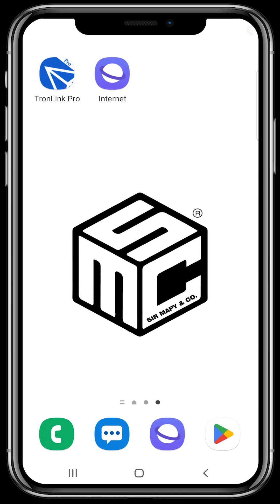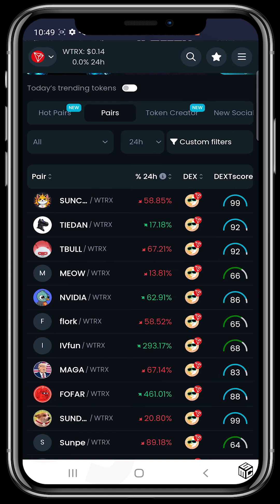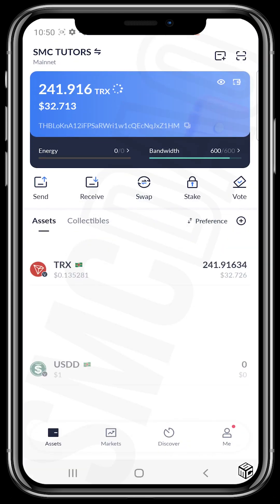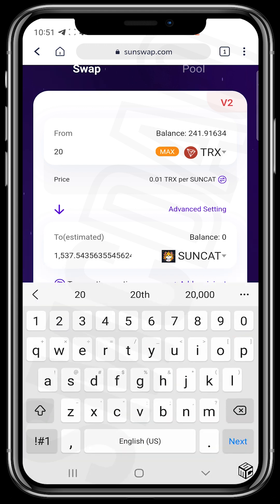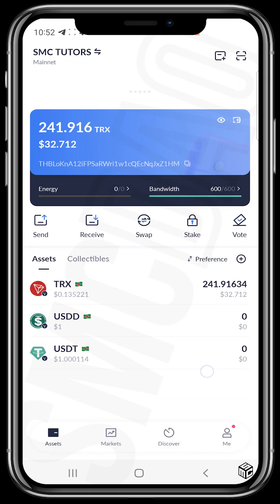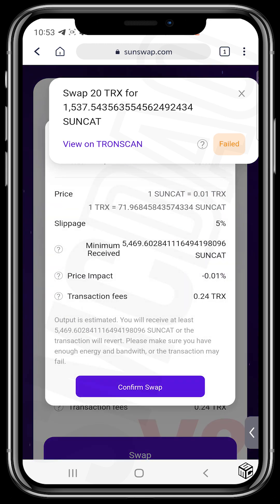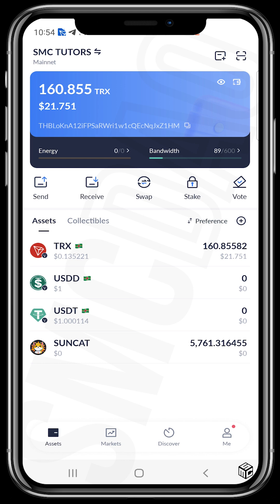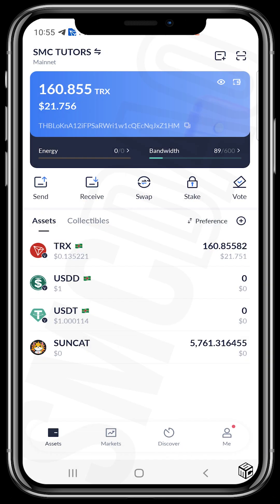How to Buy Tron-related (TRC) Tokens Using Sunswap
WikiCat Contract Address (CA):
0x6ec90334d89dbdc89e08a133271be3d104128edb

Summary:
(0:00) Introduction to the video and overview of using SunSwap to buy Tron-related tokens.
(0:10) Recap of setting up and funding the TronLink Pro wallet.
(0:25) Navigating to DexTools for token search.
(0:40) Explanation of the Tron chain and how to find low-market cap tokens.
(1:07) Overview of token market cap and volume on DexTools.
(1:15) Deciding to buy the token "SunCat" with market cap details.
(1:37) Copying the contract address and switching to TronLink Pro for the swap.
(2:01) Connecting the TronLink wallet to SunSwap and populating the balance.
(2:15) Entering token address and initiating the swap for TRX.
(2:34) Manual calculation of TRX value due to lack of dollar display.
(2:57) Completing the swap process, confirming the transaction.
(3:17) Checking the wallet for the successful transaction.
(4:03) Adjusting slippage tolerance and retrying the swap.
(4:26) Confirmation of the successful transaction and adding the token to the homepage.
(5:00) Final tips on adjusting slippage for successful trades and closing remarks.
(5:14) Encouragement to subscribe and support the channel by purchasing the educational token Wiki Cat.